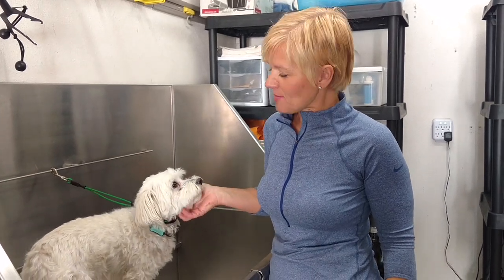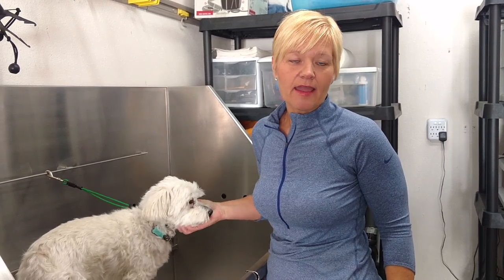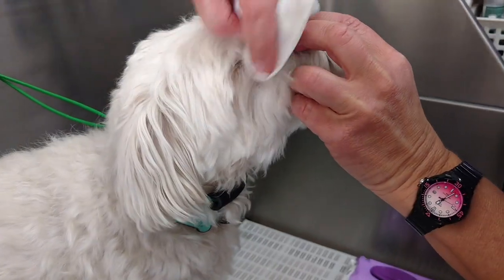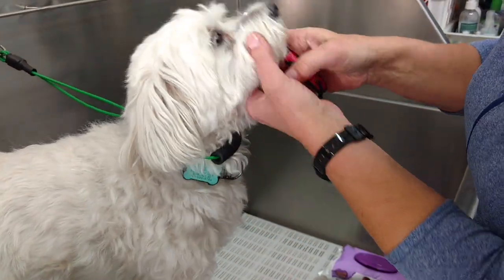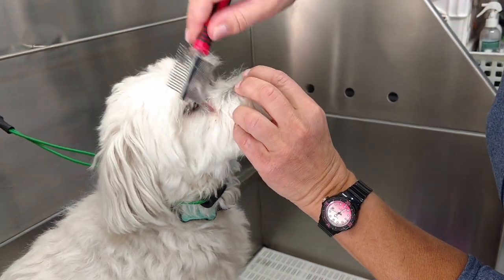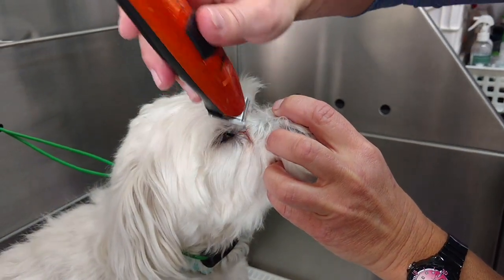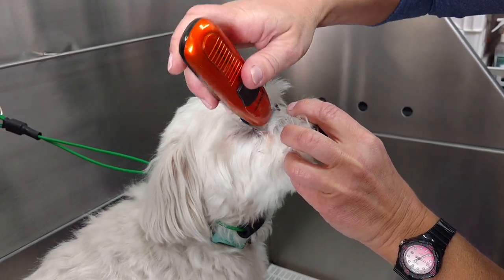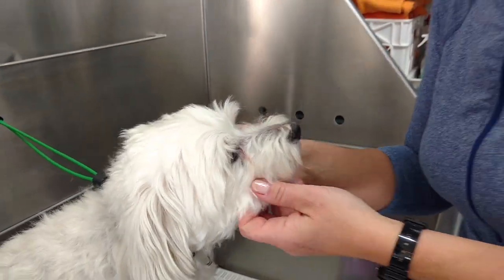Removing Eye Stains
Eye stains & buildup are very common on dogs, especially smaller dogs & lighter colored dogs.  We explain how to prevent & remove these stains & buildup.
For small clippers to use around the eyes,